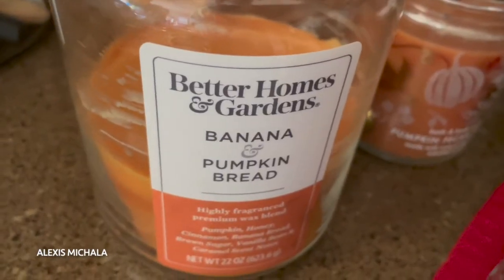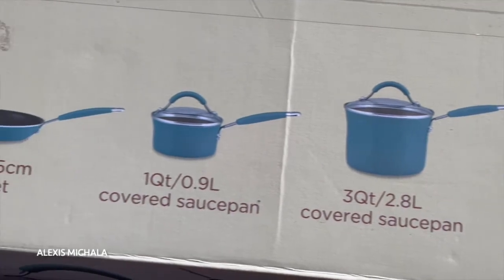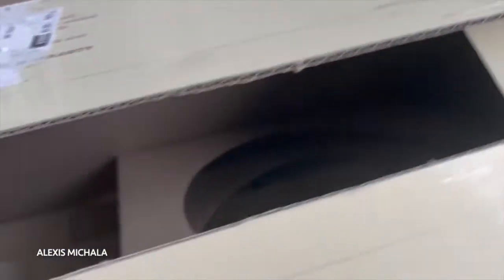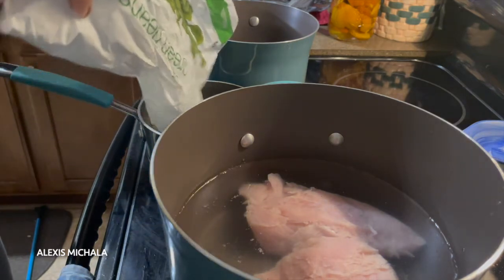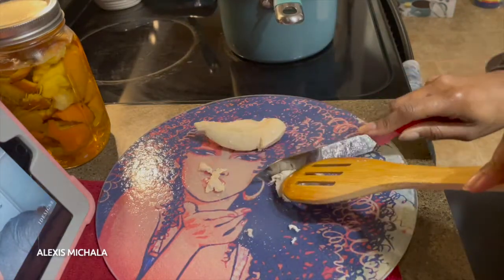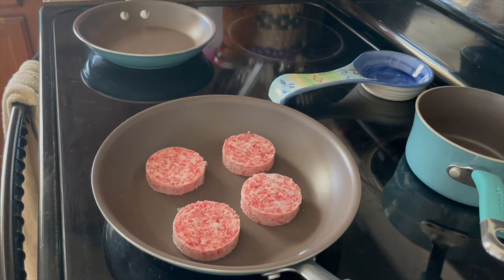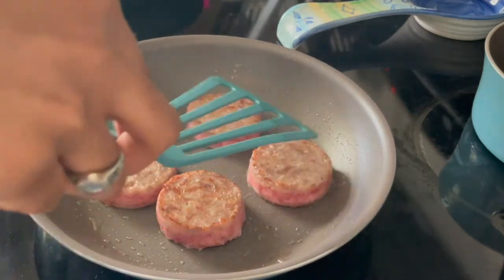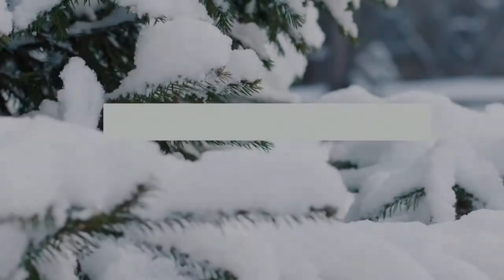REVIEW: Rachael Ray Cucina Cookware Pots and Pans| Honest Review | Amazon Purchase | Alexis Michala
In this video, I will be reviewing Rachael Ray's Agave Blue cookware set. I tried to be as honest as possible and also included things that were helpful for myself and my family.
If you watched the entire video to the end drop a "🤎" in the comment section!

Facebook: Alexis M. Williams